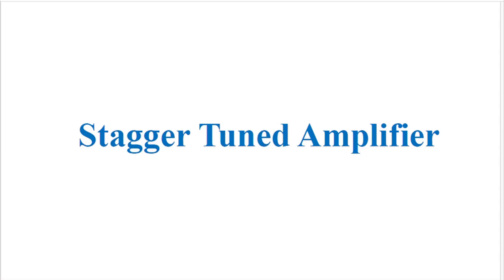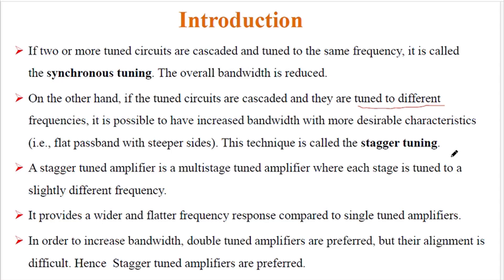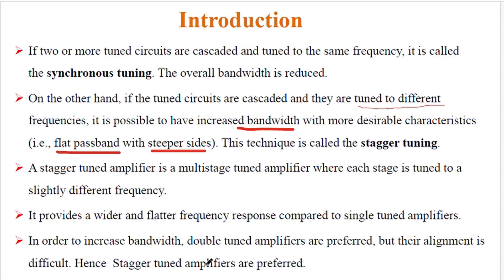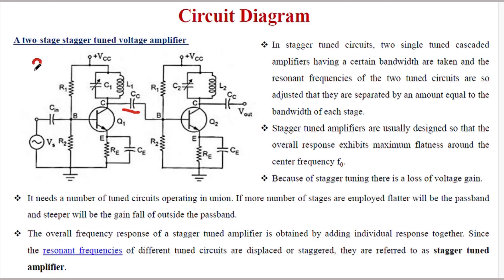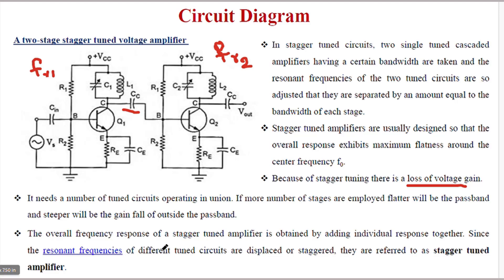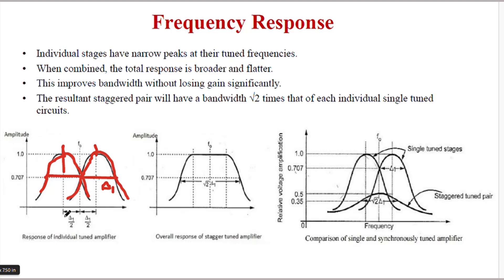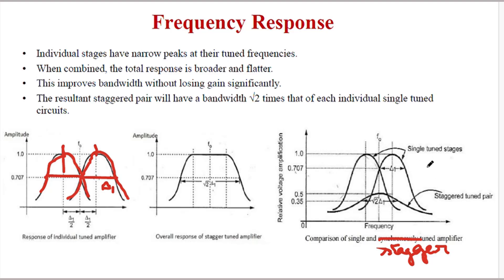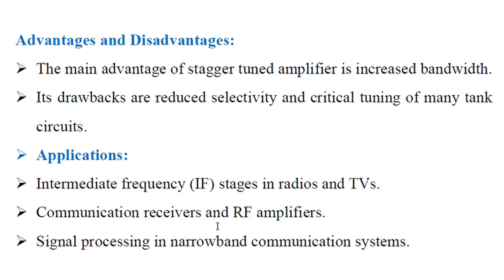Stagger Tuned Amplifier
Explained frequency response of the stagger tuned amplifier